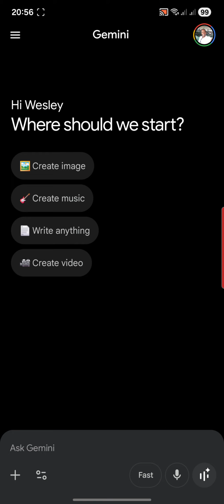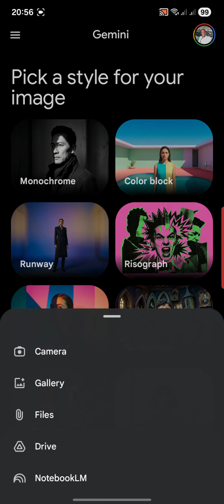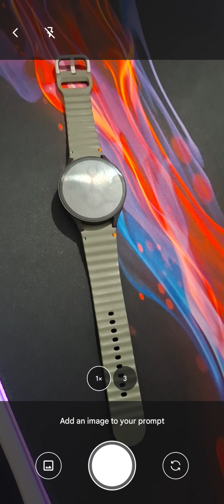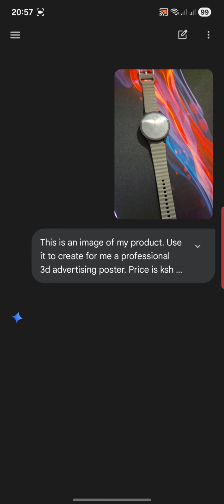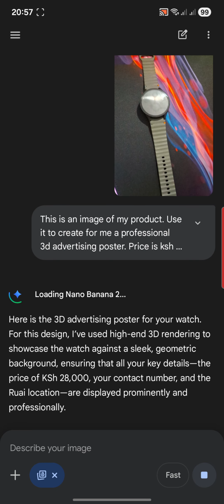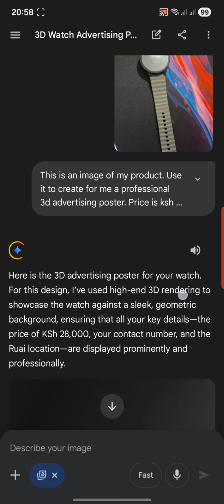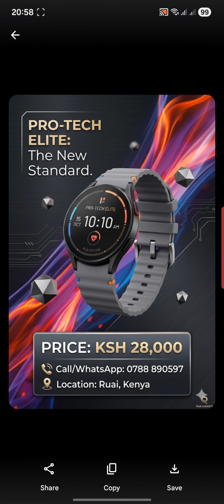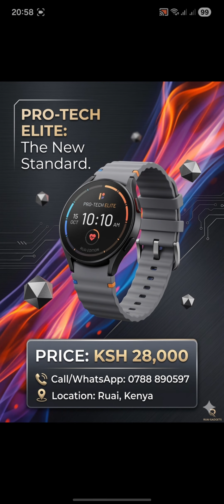How to use AI to design a marketing poster for your product.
How are you usingn in vour business? Today I teach vou how to use Al to design a poster to market vour product.